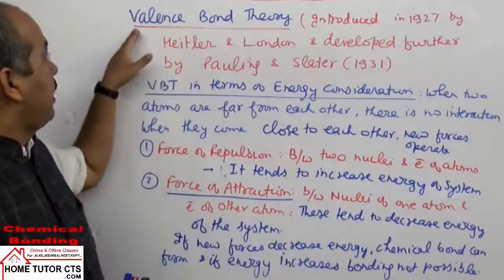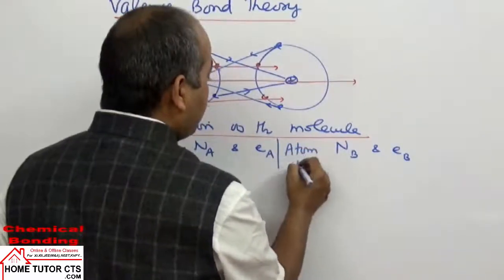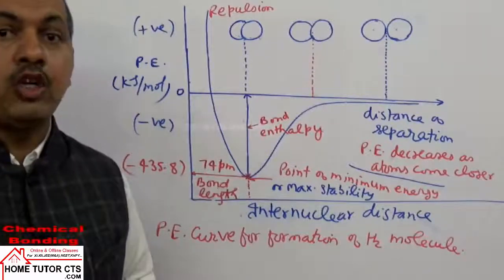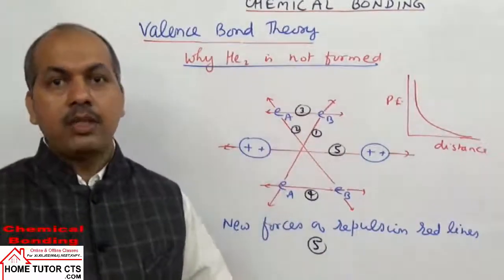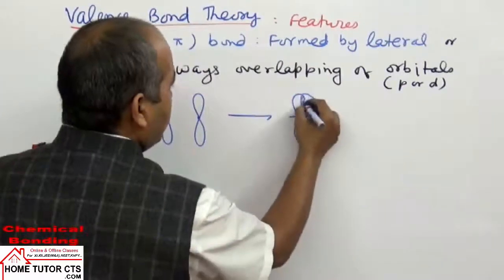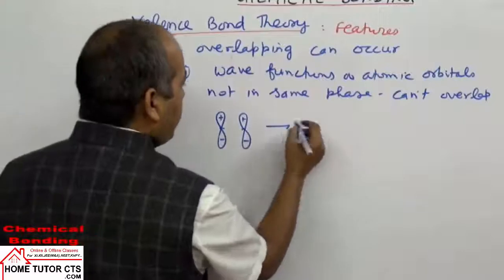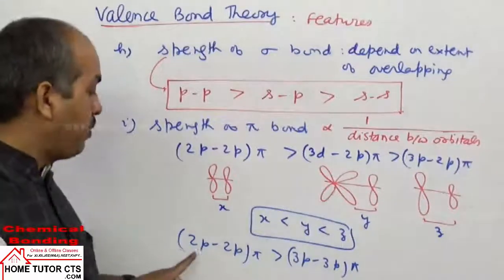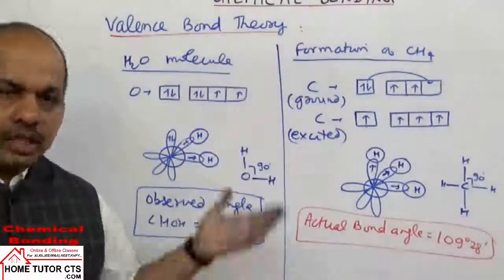TOPIC 5 Valence Bond Theory